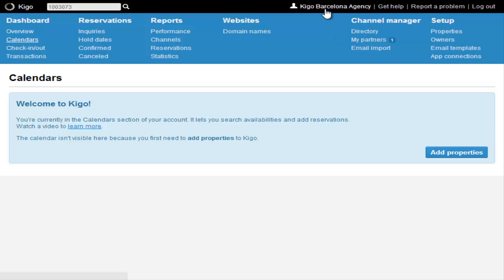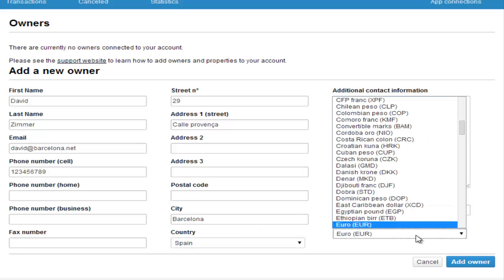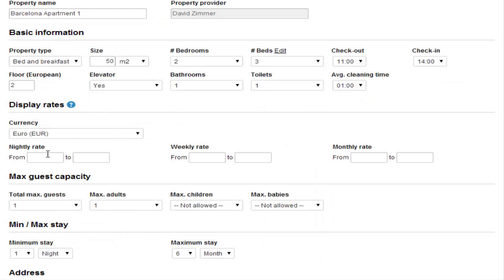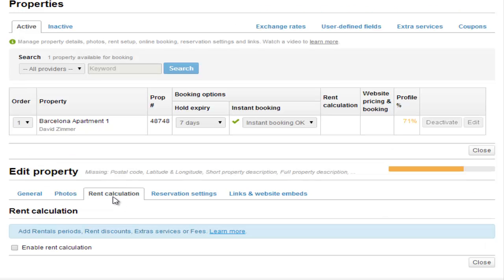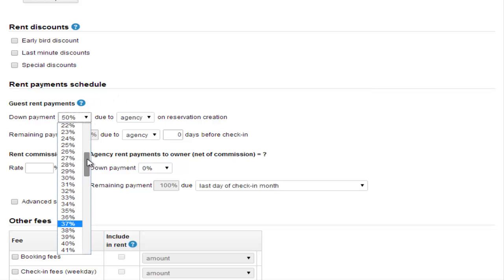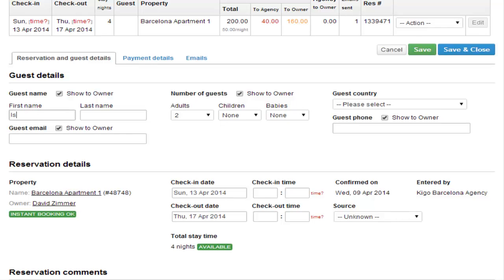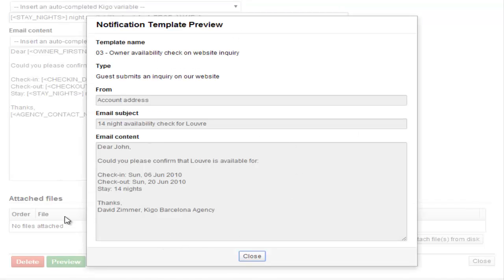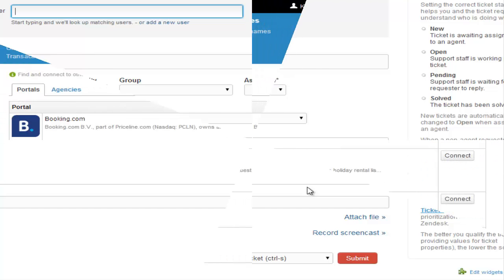Kigo Setup Tutorial English